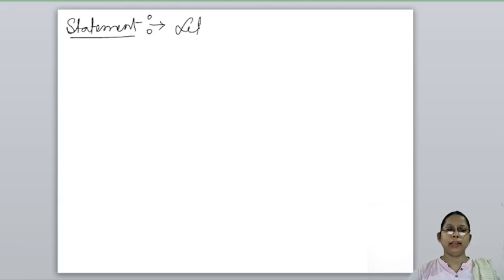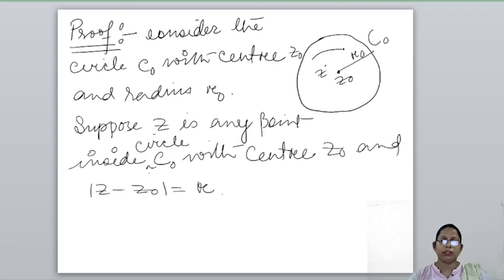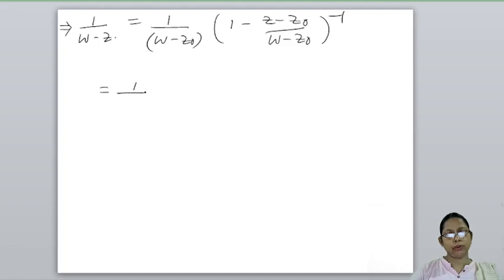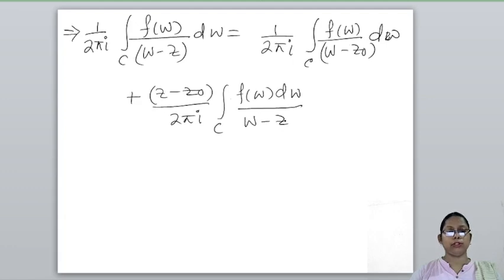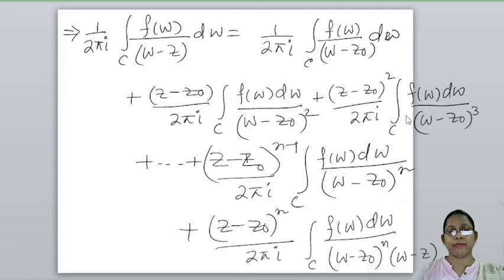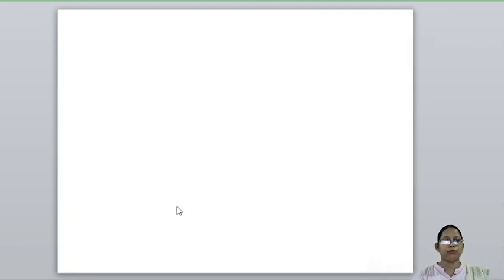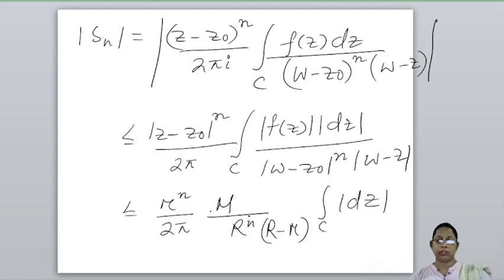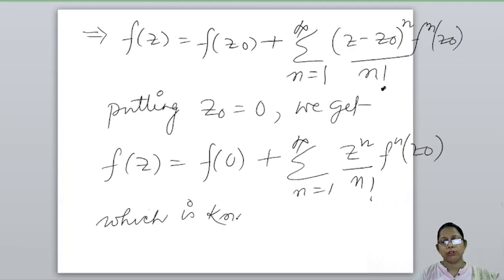Complex Analysis Lecture 55 (Taylor's Theorem)